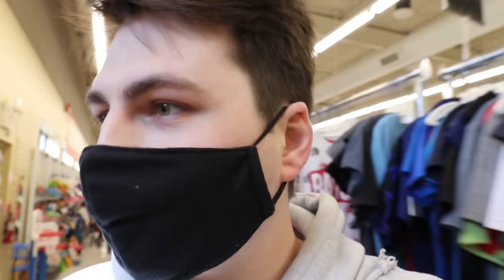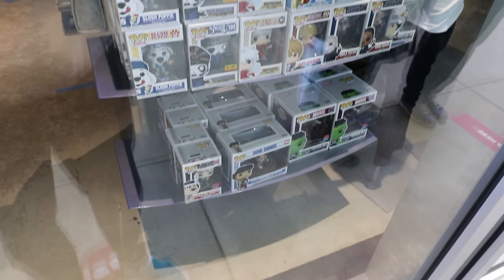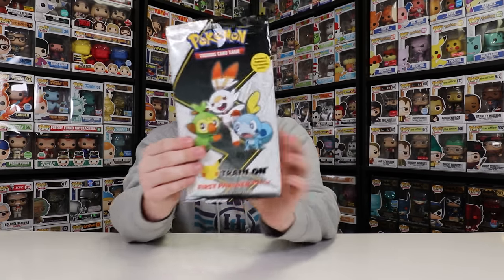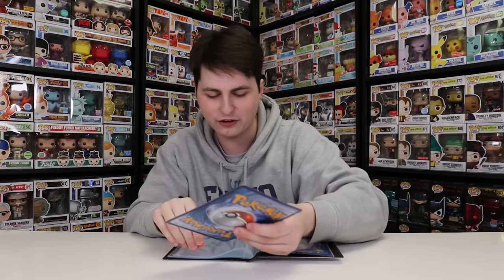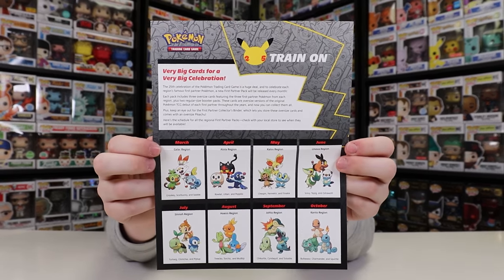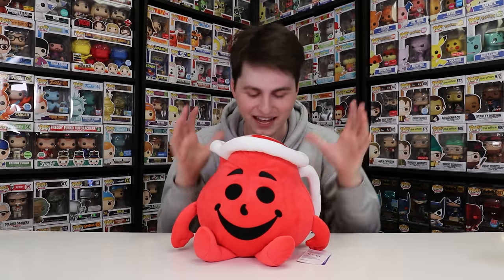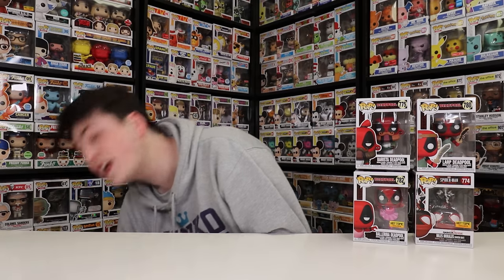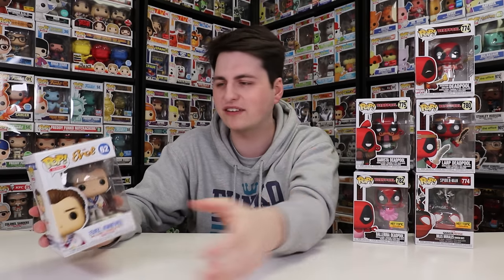I Bought Too Many Funko Pops...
Today we are going Funko Pop hunting again because hot cash is only on. for a few more days!